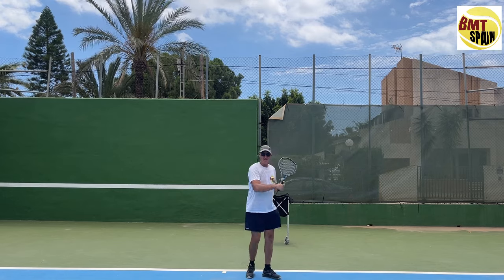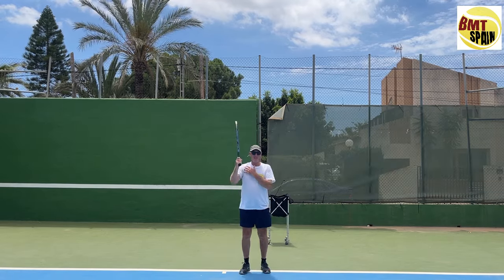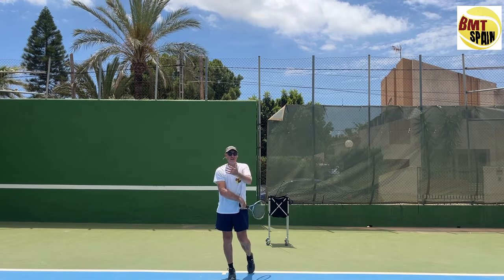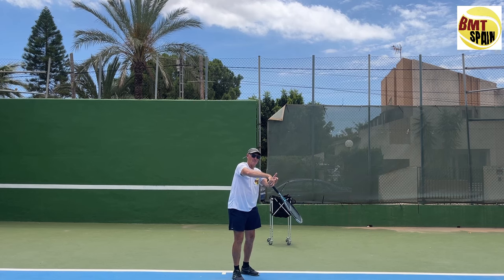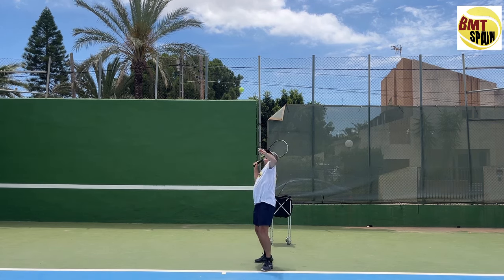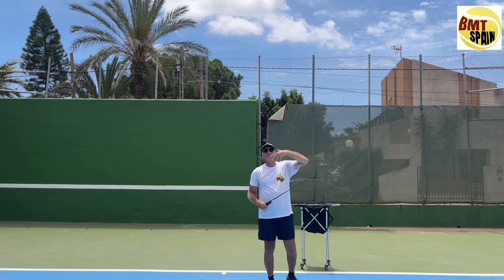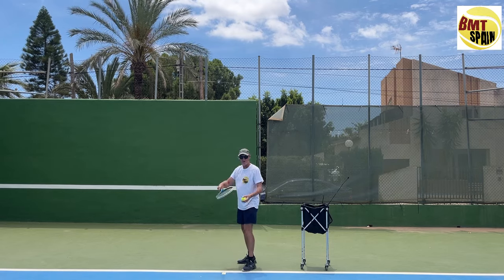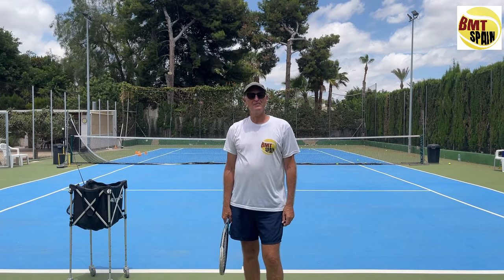Flat Serve , Flexion or Pronation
here im showing the difference in the first serve using pronation and flexion. if you want a high level serve i do recomend to learn to serve with pronation but if your a recreational or local clubplayer you can serve using your wrist without any problem if you use the volleyball motion or the whip motion depending your grip